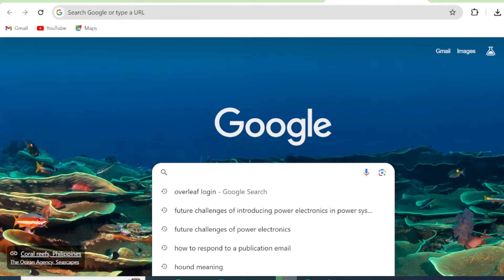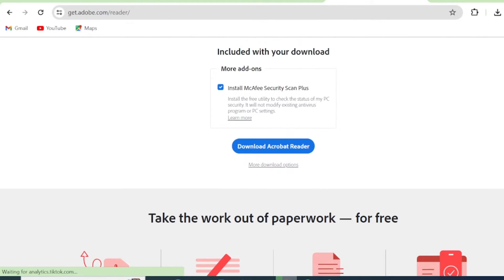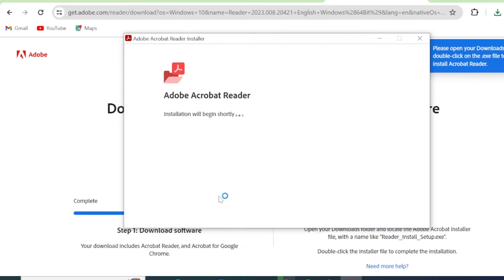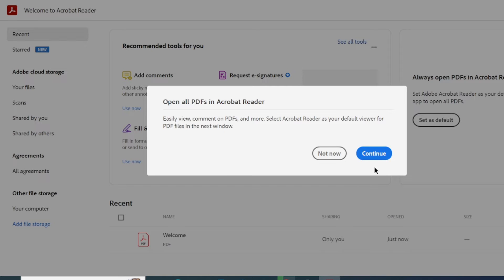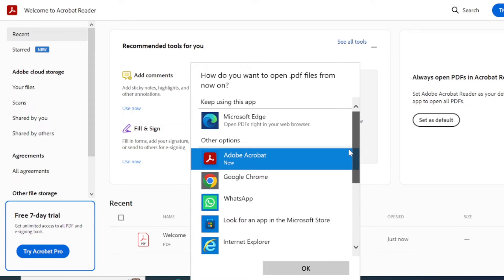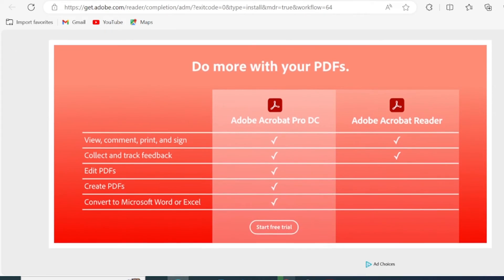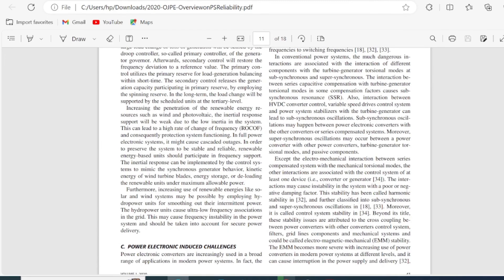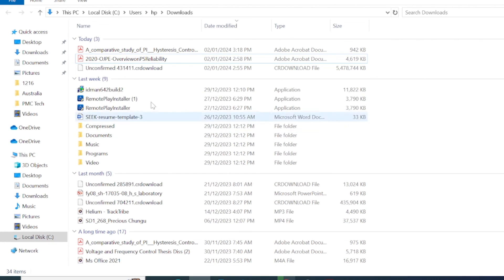adobe pdf reader for windows 10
Learn how to download and install adobe reader on windows 10/11 for free